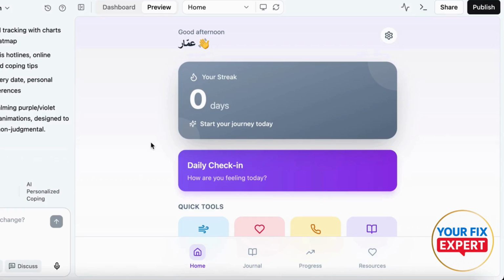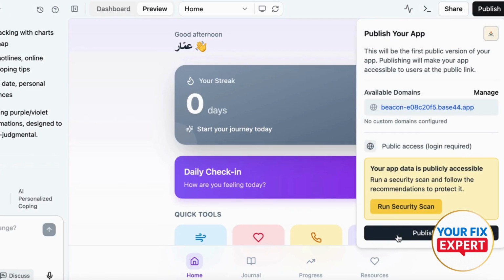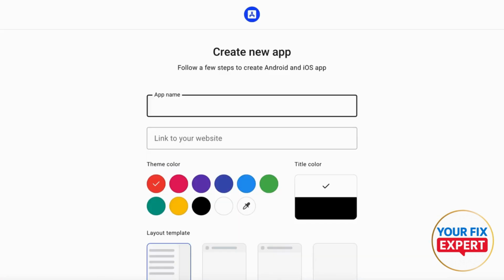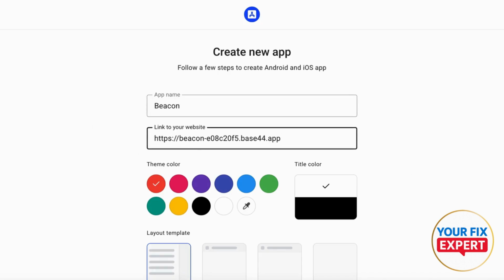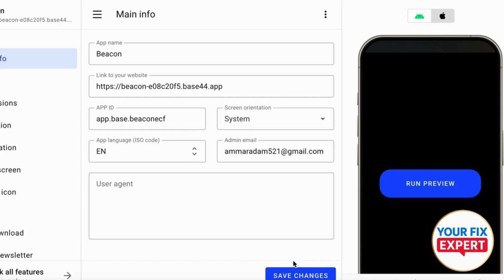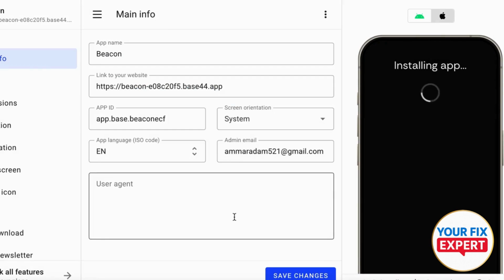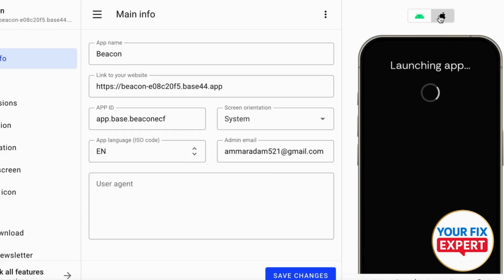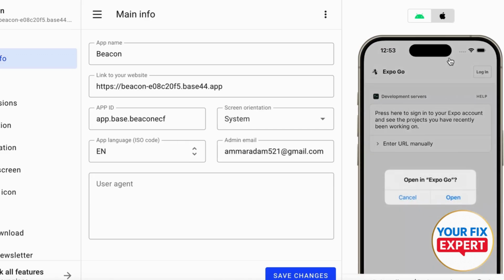How To Publish Your Base44 App On App Store 2026 (Complete Guide)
How To Publish Your Base44 App On App Store 2026 (Complete Guide) In this video, you’ll learn how to publish your Base44 app on the App Store in 2026 with a complete step by step guide. This beginner-friendly tutorial walks you through the Base44 app store submission process from start to finish.

We’ll cover how to upload your Base44 app to the App Store, how App Store Connect works with Base44, and what you need to do before submitting your Base44 iOS app. If you’re looking for a clear Base44 app publishing tutorial, this guide explains the full Base44 app release process and app distribution steps.

By the end of this video, you’ll understand how to submit your Base44 app to the App Store correctly and launch your Base44 mobile app without confusion.